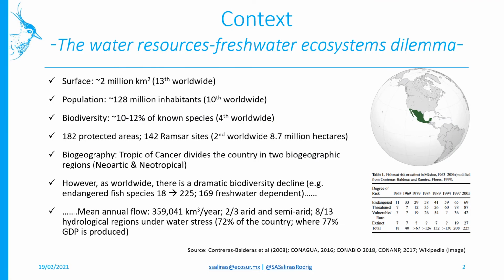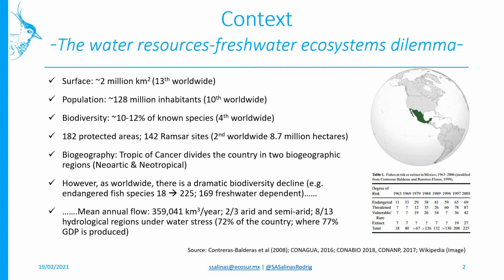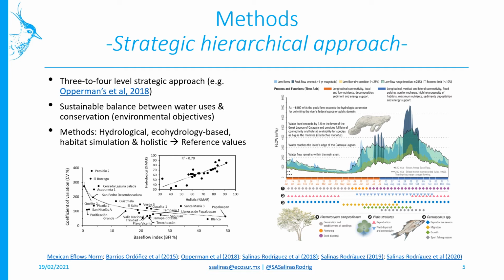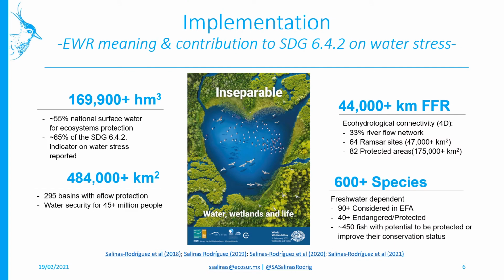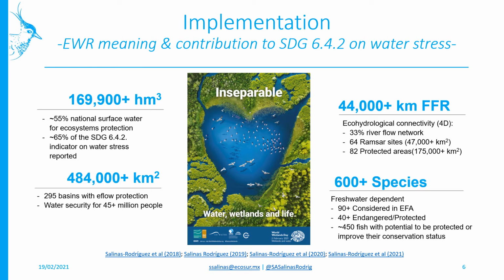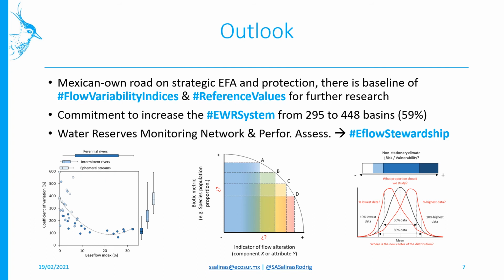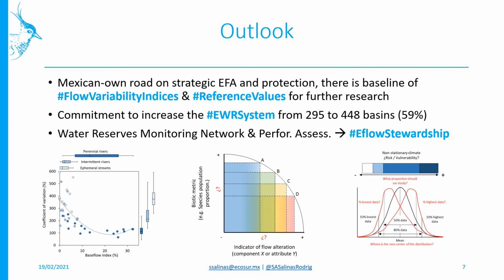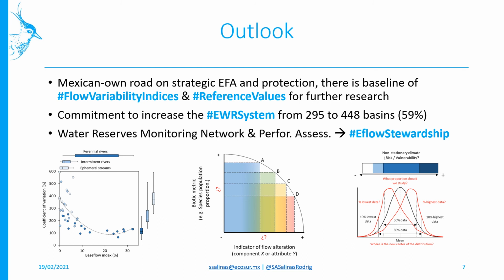Eflows OLC Unit 13.4 - Mexican eflows - Strategic protection & outlook